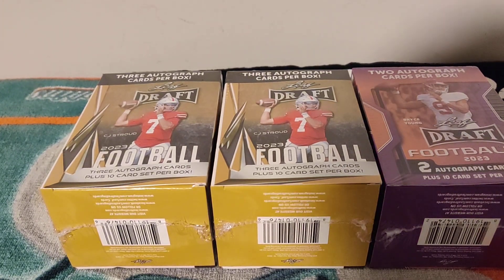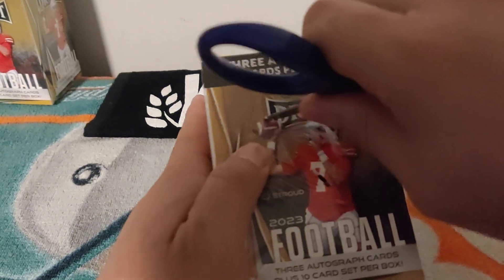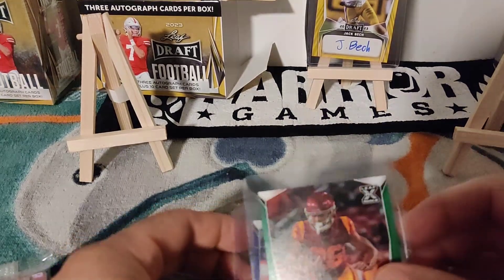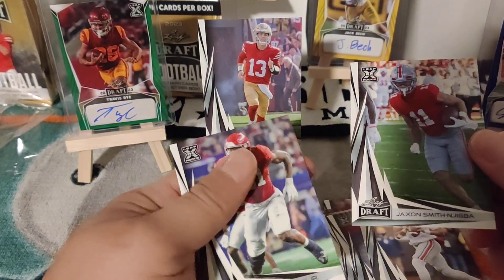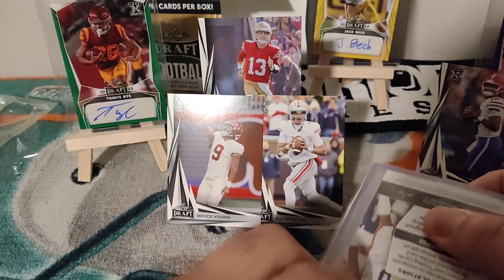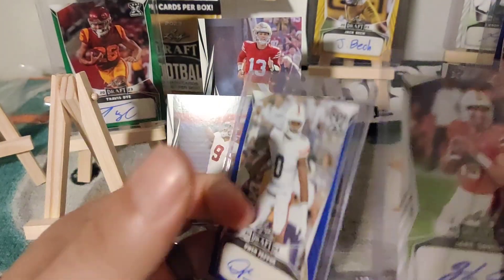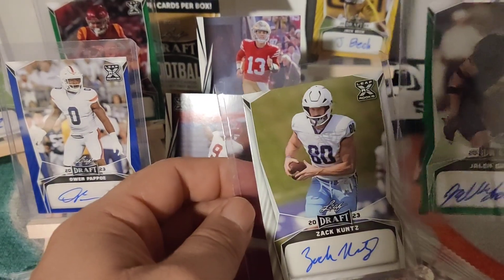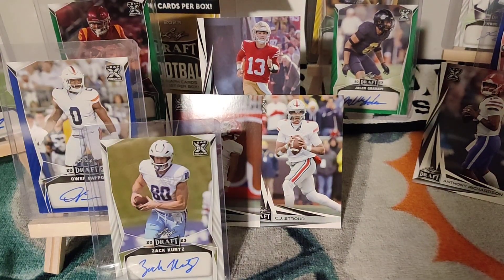Leaf football draft 3 blaster box 🔥